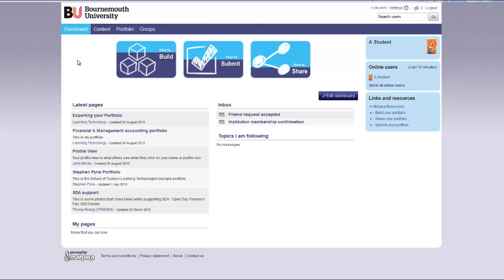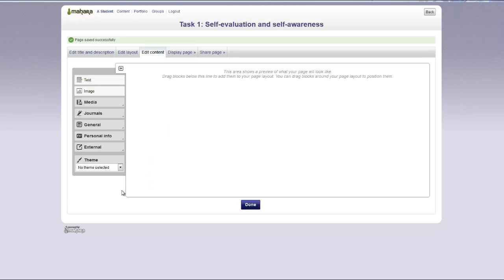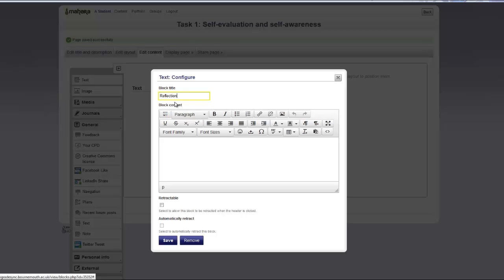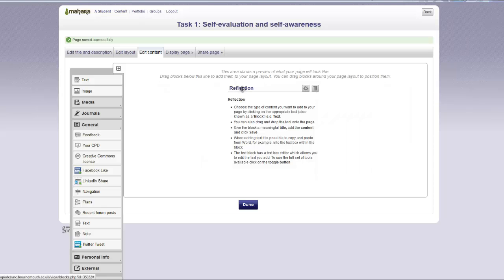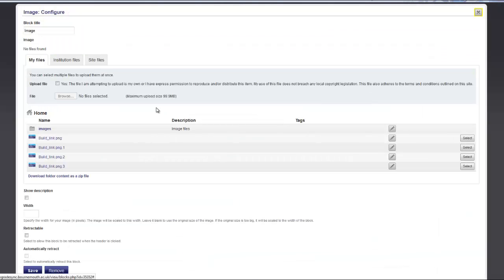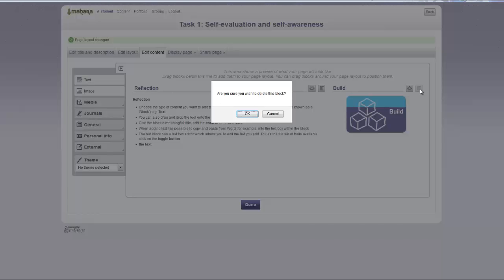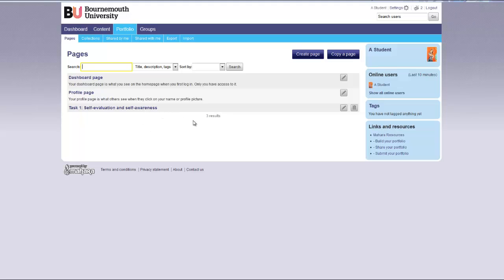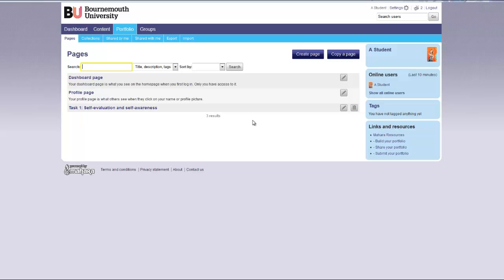BU Mahara: Build your Portfolio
This video shows you how to build your Portfolio in Mahara.